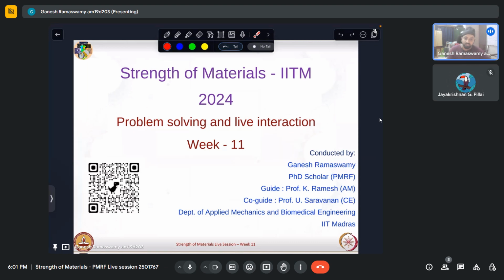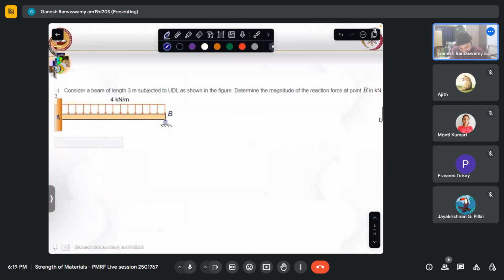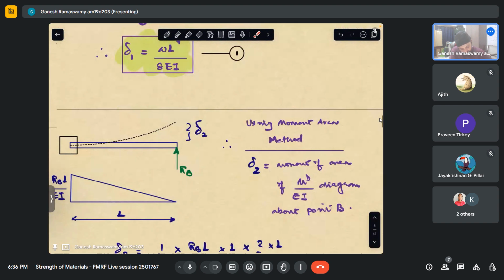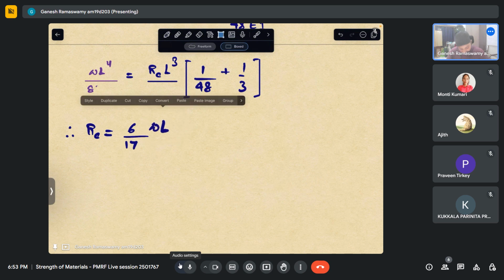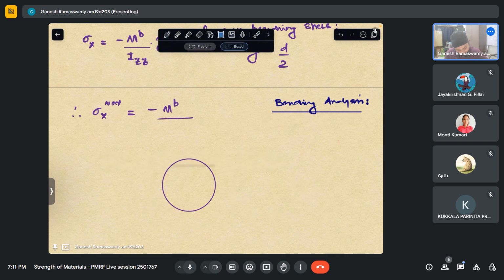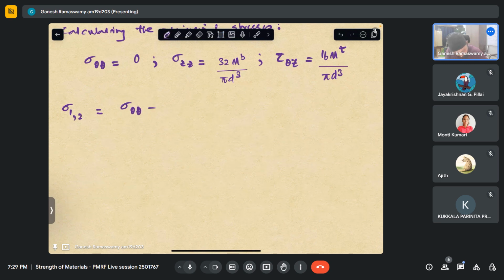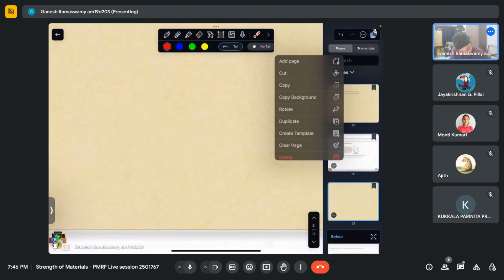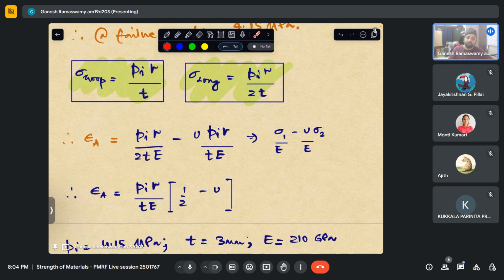Strength of Materials - Live Session | Week 11 | 2024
This session includes basics of theories of failure, application of superposition method for calculating deflections and analysis of components subjected to combined loading.